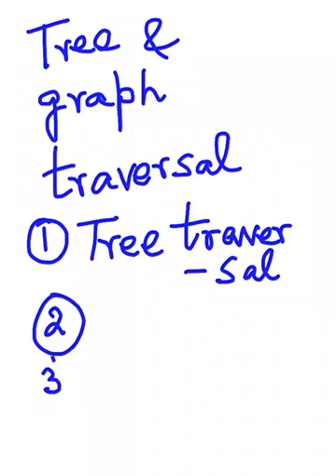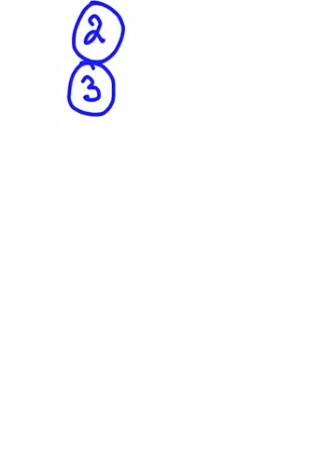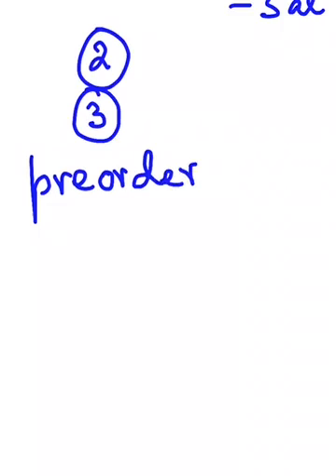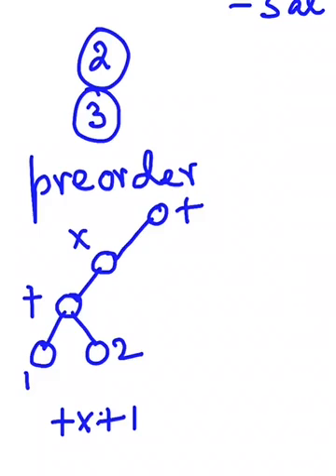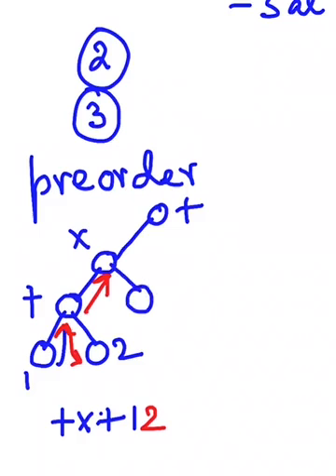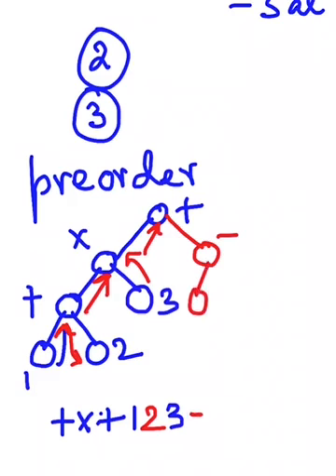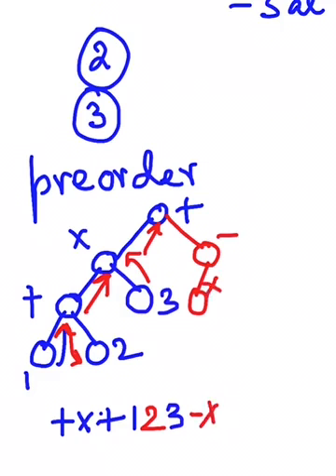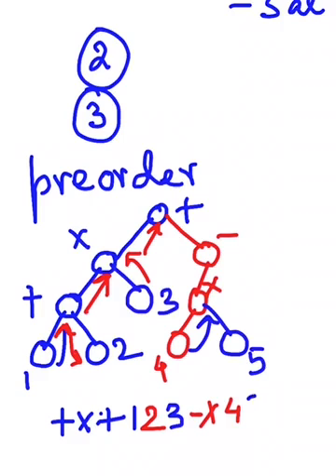Missing lecture -part1